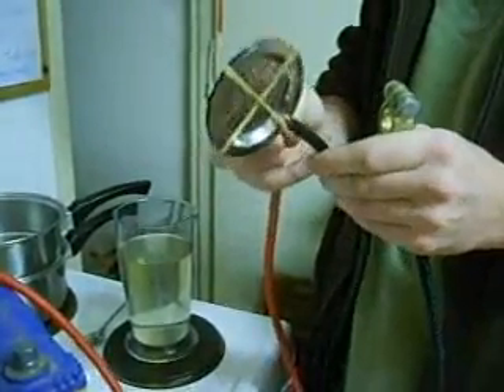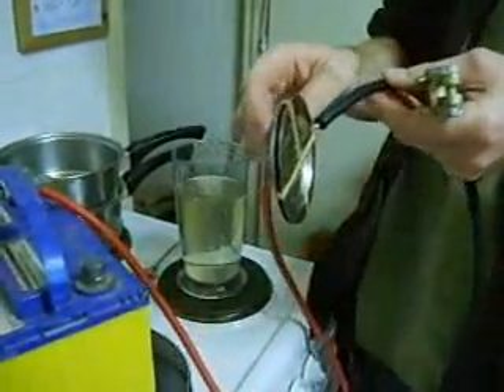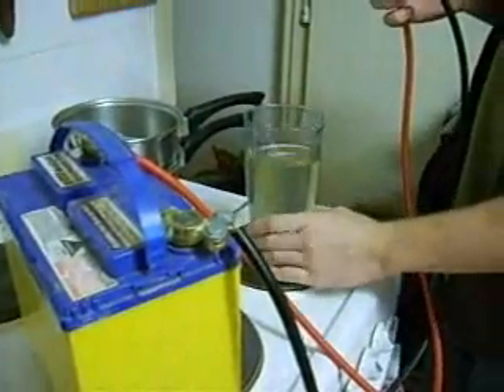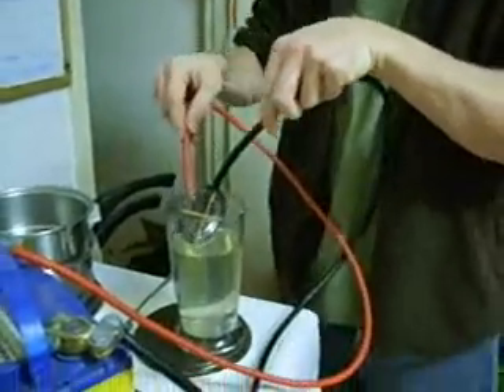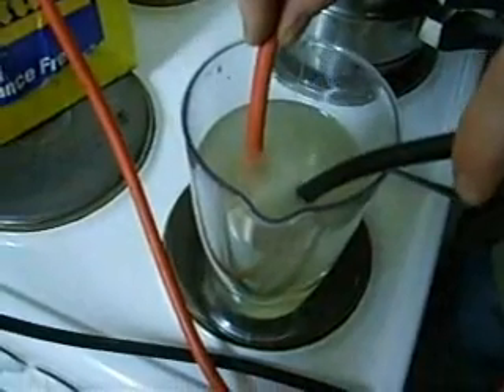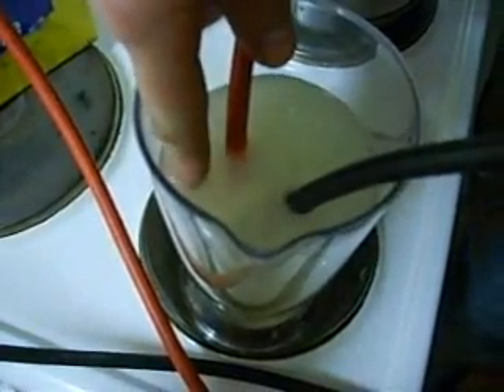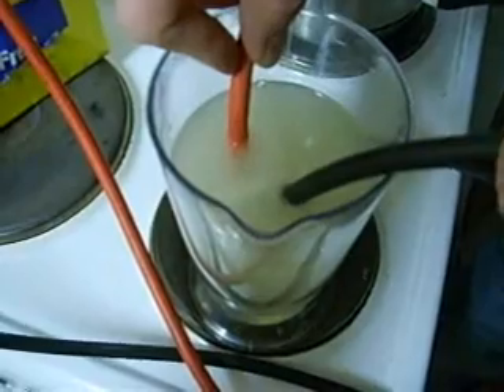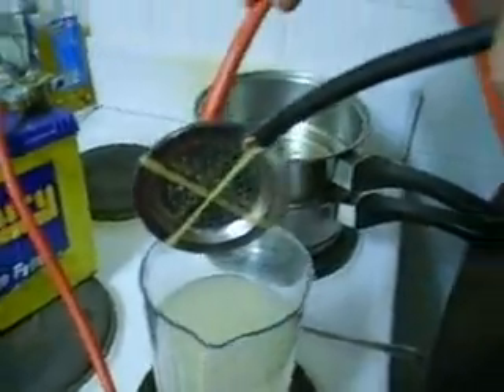Hydrogen at home (sink strainers) #1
Basic hydrogen tests using two sink strainers before committing any money to further tests.